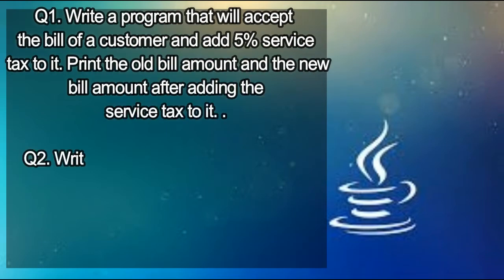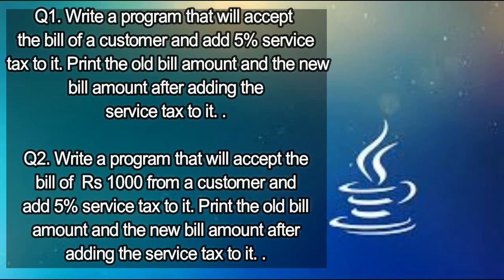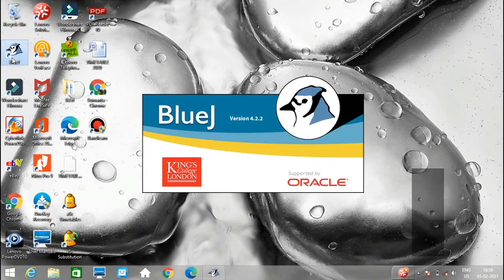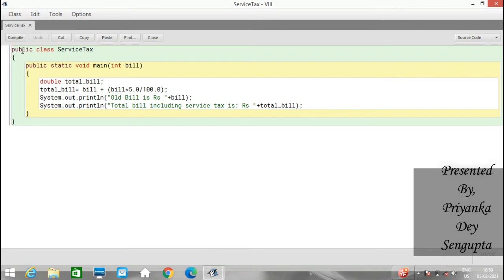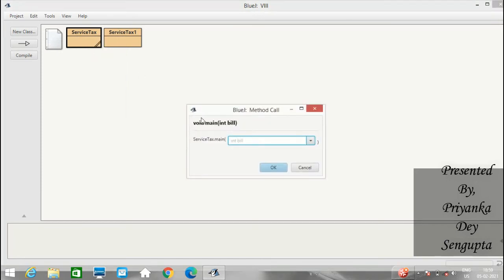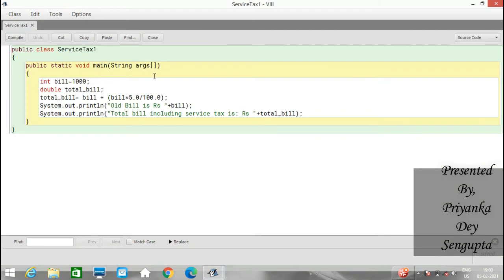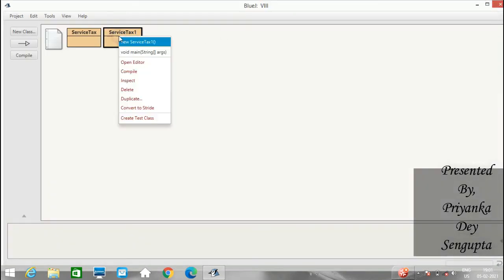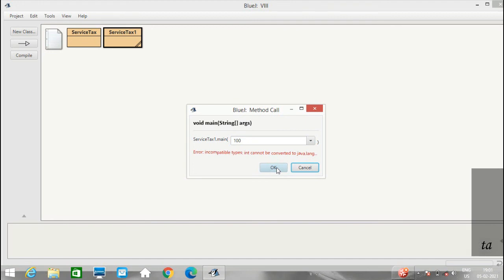PASSING VALUES THROUGH MAIN METHOD vs ASSIGNMENT OPERATORS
Note: The bill amount for Q2 is Rs 1000. By mistake I told it as Rs 100 while reading the question.
Presented By,
Priyanka Dey Sengupta
MCA
Post Graduate Teacher
Sri Ram Narayan Memorial High School